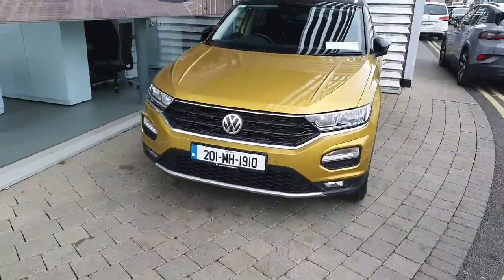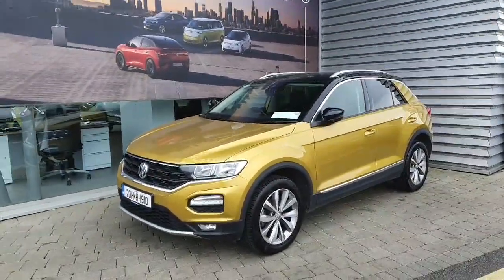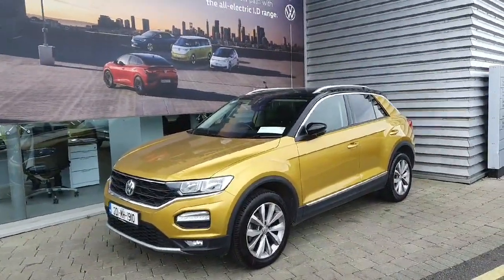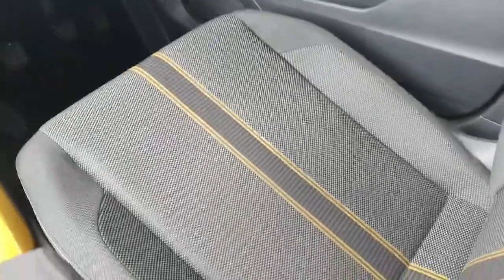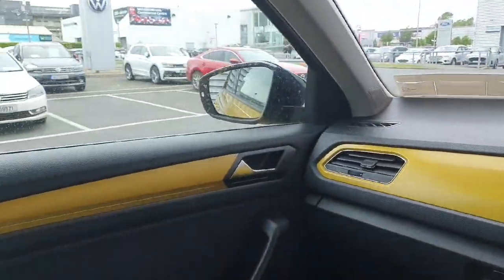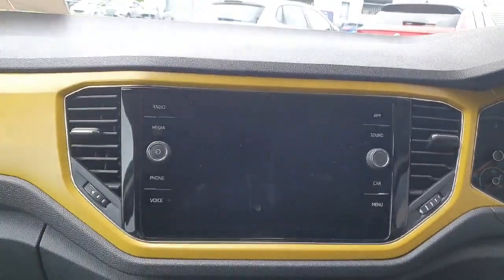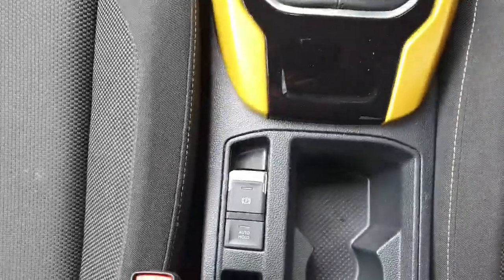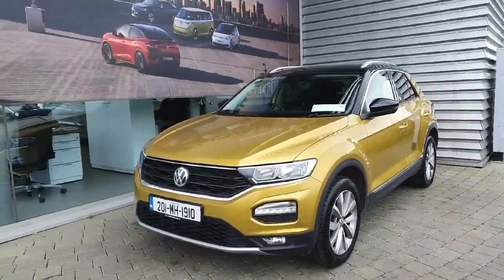201MH1910 - 2020 Volkswagen T-Roc Design 1.6 TDI M6F 115HP 5DR RefId: 36928...